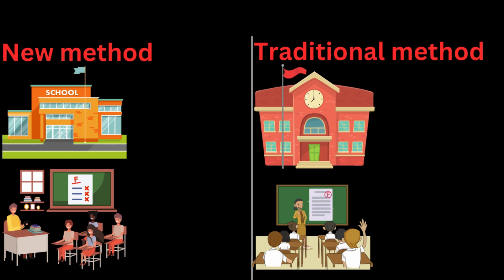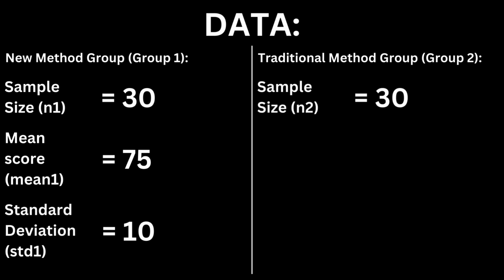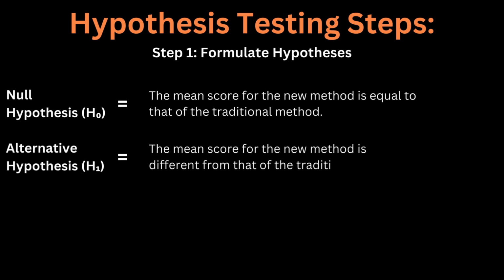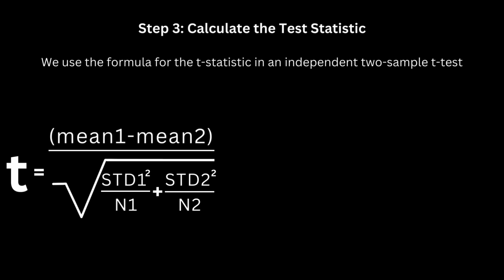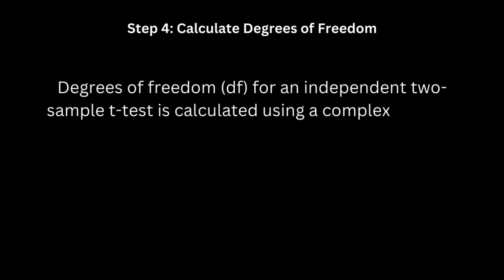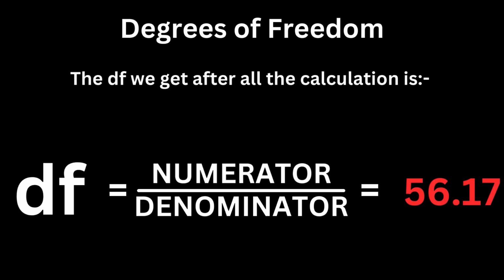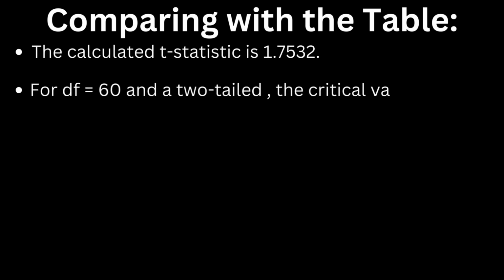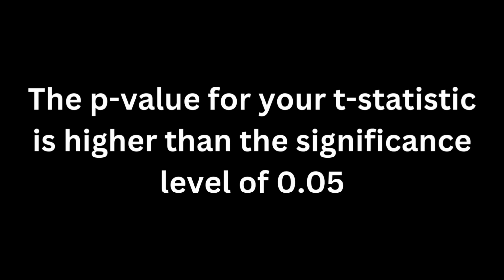Mastering Hypothesis Testing in 5 Simple Steps With Illustrated Example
Dive deep into the world of hypothesis testing with our comprehensive guide, designed for beginners and seasoned statisticians alike. In this video, we demystify the concept of hypothesis testing using a clear, easy-to-understand example that will enhance your analytical skills and statistical understanding.

0:20 - Introduction to Hypothesis: What It Is & How It's Used
1:27 - Step 1: Formulating Your Hypothesis
1:48 - Step 2: Choosing the Significance Level
2:07 - Step 3: Calculating the Test Statistic
2:40 - Step 4: Calculating Degrees of Freedom
3:25 - Step 5: Determining the Critical Value or P-Value
4:00 - How to Compare Your Results with Standard Tables
Whether you're conducting academic research, working on industry data, or just curious about statistics, this video will guide you through the essential steps of hypothesis testing, from formulating your hypothesis to comparing your results with critical values. Perfect for students, professionals, or anyone looking to sharpen their data analysis skills.

💡 What you'll learn:

The fundamentals of hypothesis testing
How to formulate a hypothesis correctly
The importance of choosing the right significance level
The process of calculating test statistics and degrees of freedom
Understanding and determining critical values or P-values
Practical tips for comparing your findings with statistical tables